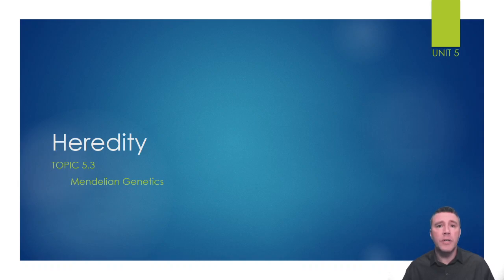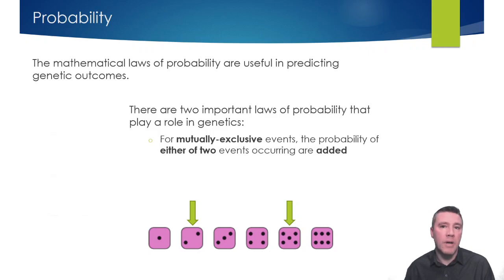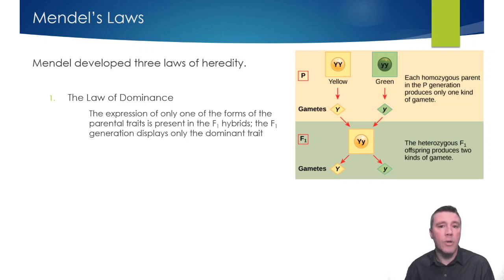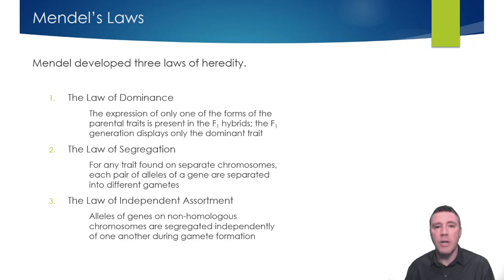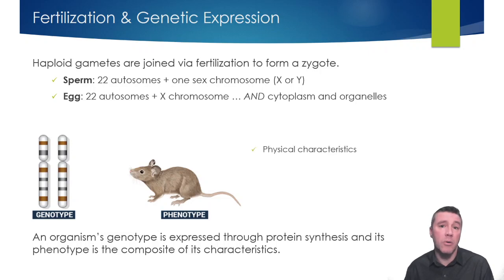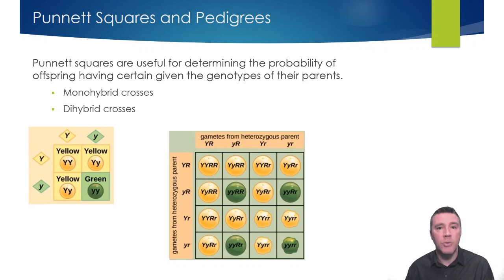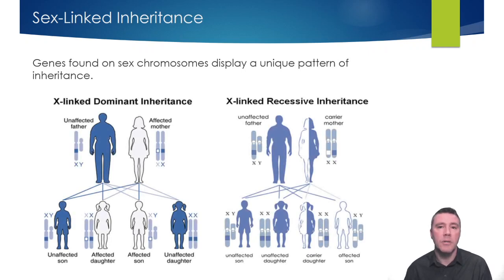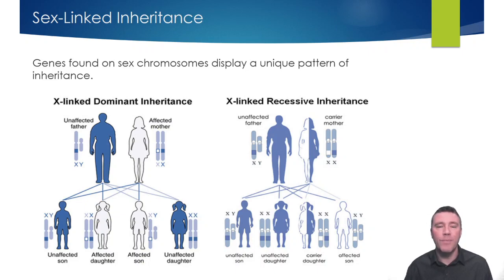5.3 - Mendelian Genetics